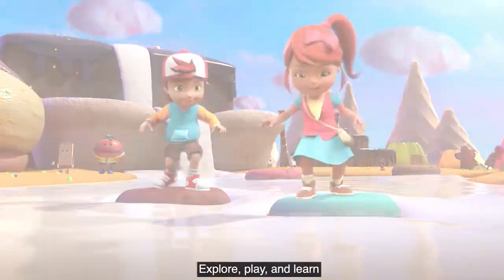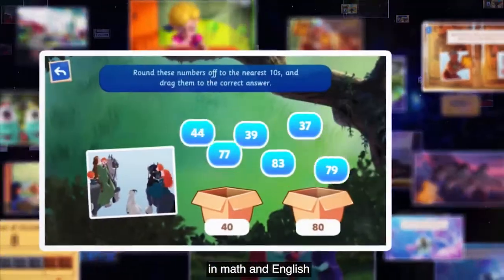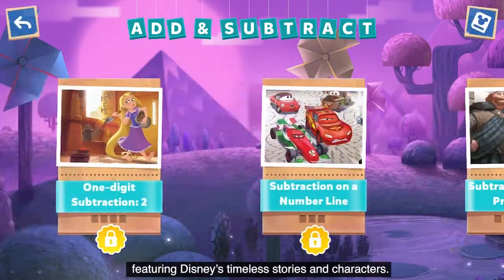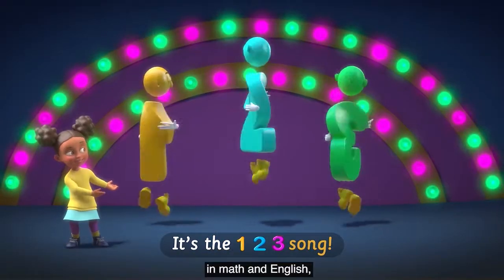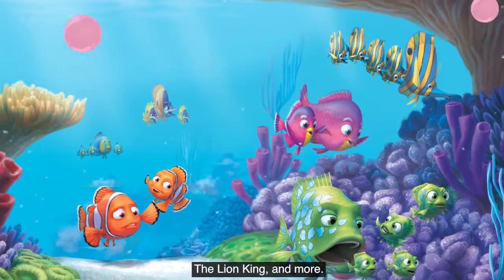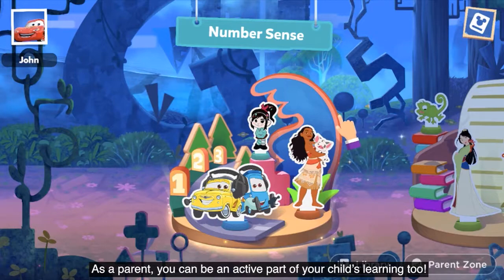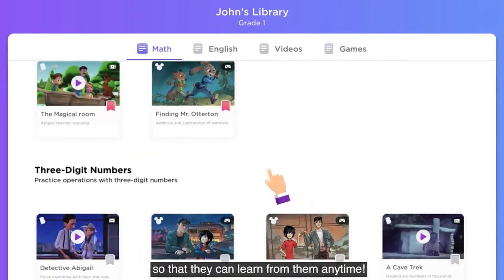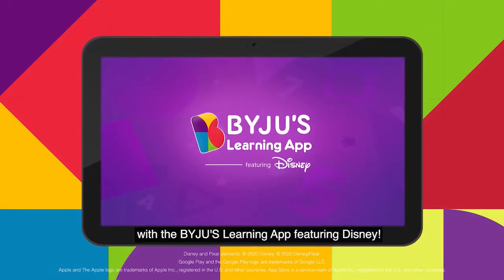BYJU Learning App Featuring Disney | 2021 NAPPA Award Winner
BYJU’S Learning App featuring Disney helps your child build essential math, language, and reading skills through a personalized learning experience with their favorite Disney characters from Frozen, Toy Story, Lion King, and more. New ideas are made simple and fun through guided adventures that adapt to your child’s learning level. BYJU’S Learning App pairs with Magic Workbooks for a powerful digital-physical learning experience.